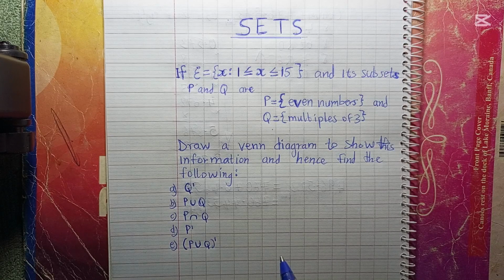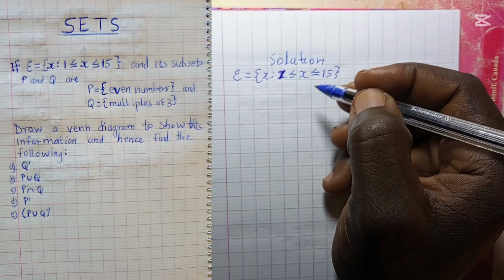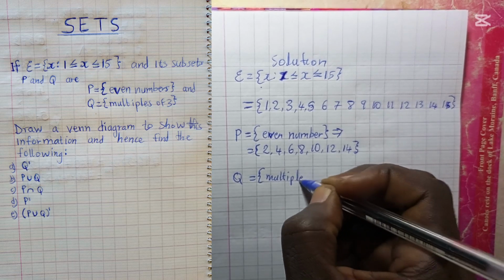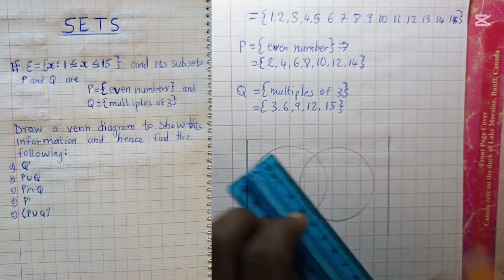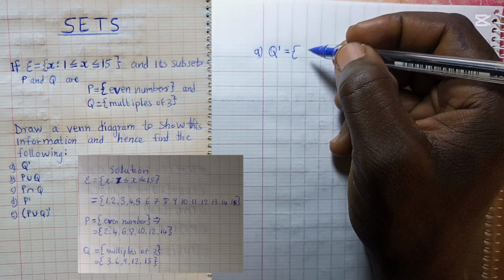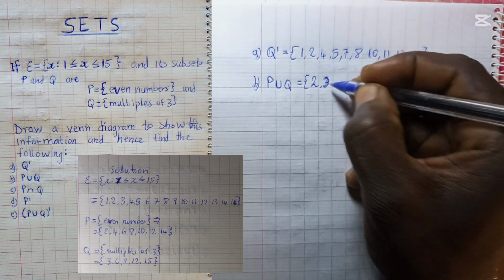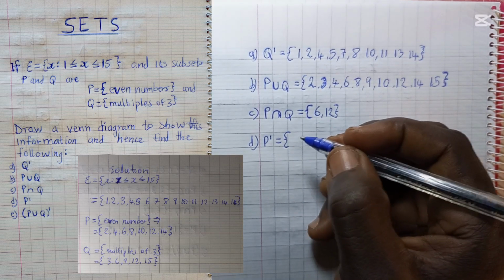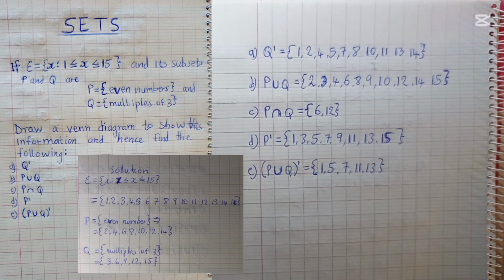"Master Sets and Venn Diagrams in Minutes! | Union, Intersection & Complement Explained"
Learn how to solve set theory problems with ease! In this video, we use a simple example from E = {1 to 15}, and its subsets P (even numbers) and Q (multiples of 3). Watch as we draw a clear Venn diagram and find:

Q′ (Complement of Q)

P ∪ Q (Union of P and Q)

P ∩ Q (Intersection of P and Q)

P′ (Complement of P)

(P ∪ Q)′ (Complement of P union Q)

If you're preparing for JAMB, NECO or WAEC, this is for you!